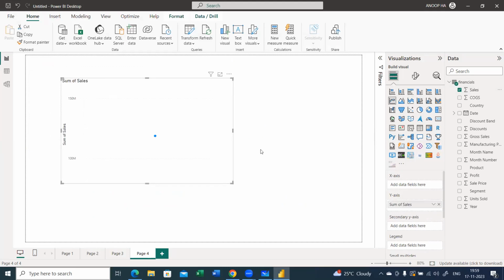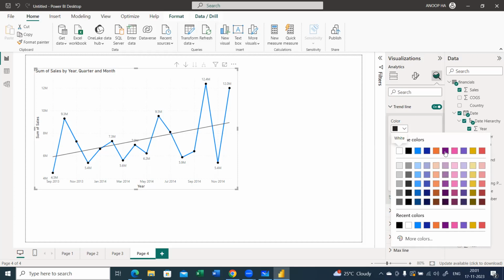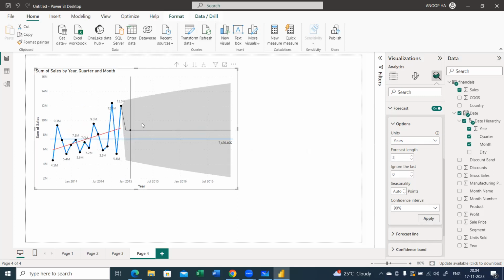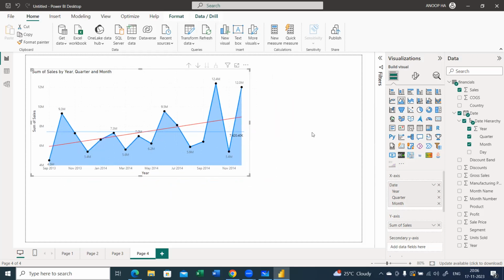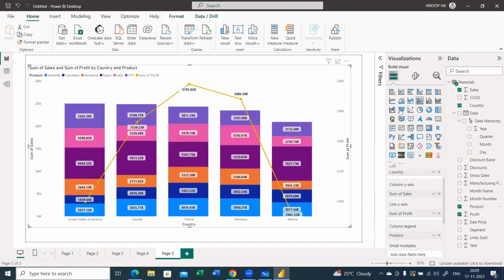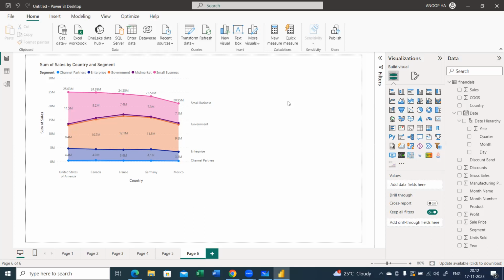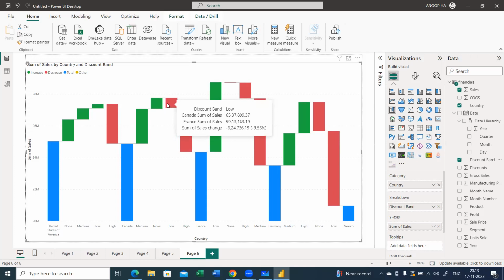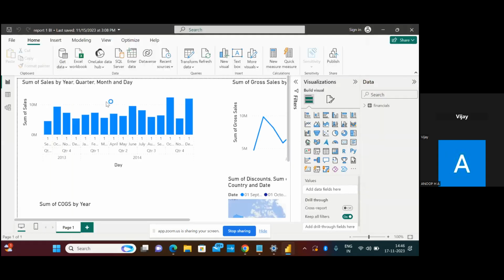Types of Visuals